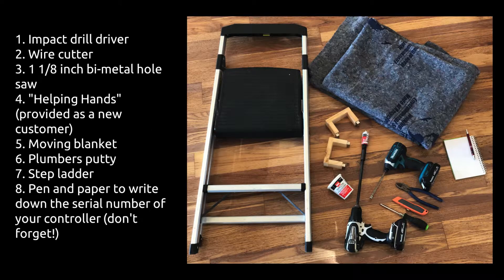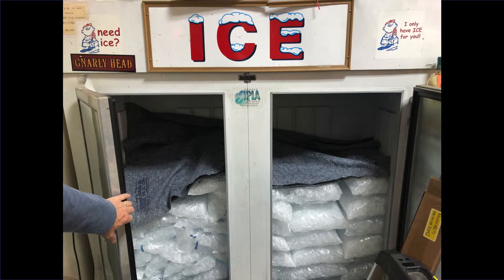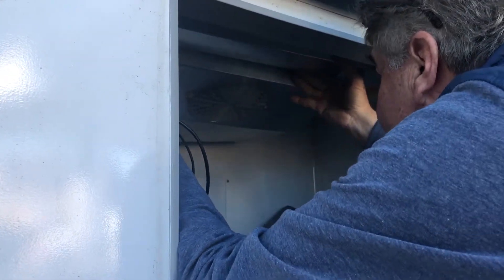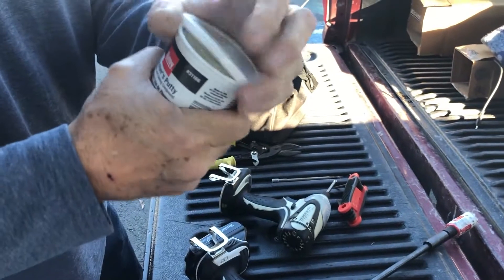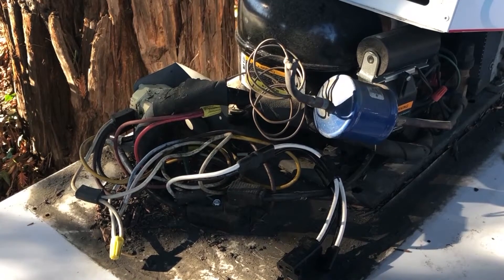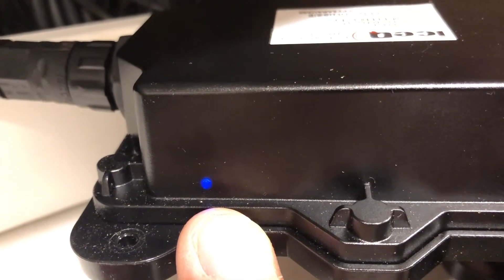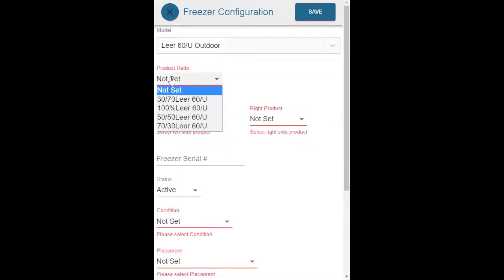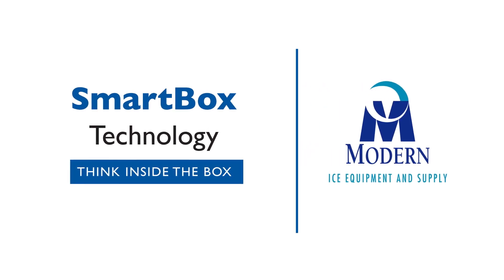How To Install iceQ SmartBox Technology on an Auto-Defrost Ice Merchandiser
This video will walk you through the simple installation process to add the SmartBox Technology to your Automatic Defrost Ice Merchandiser.

SmartBox Technology provides real-time data on inventory levels and temperature for your ice merchandisers.  No more wasted stops at locations with full merchandisers, no more clients running out of product, and no more melt-downs due to mechanical failure or the merchandiser being unplugged.

Contact Modern Ice today to learn more!